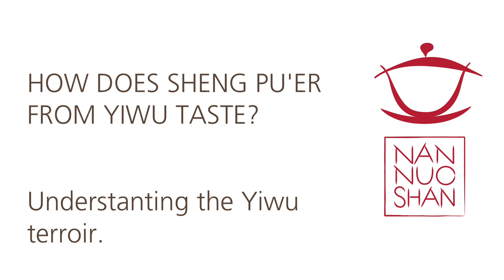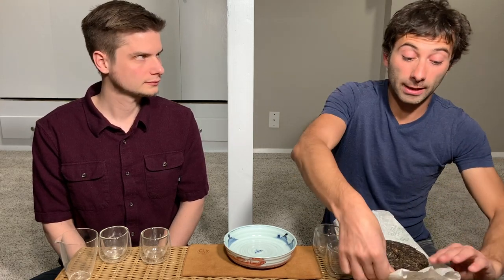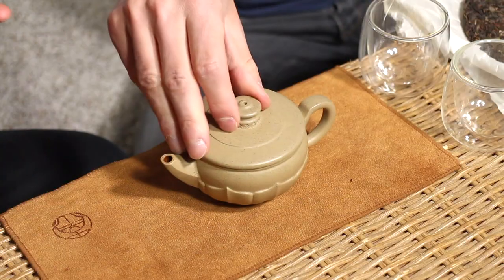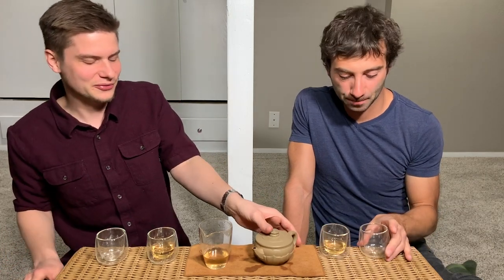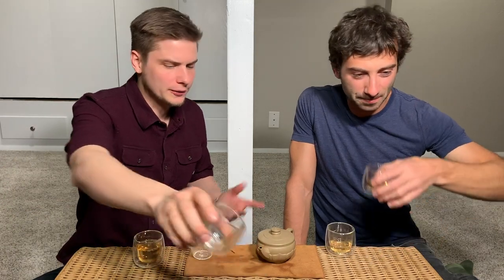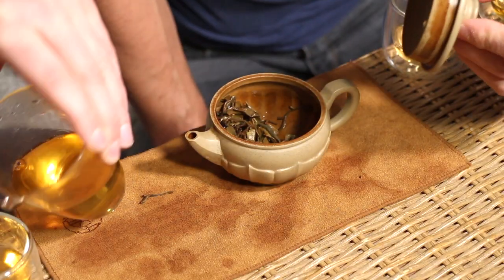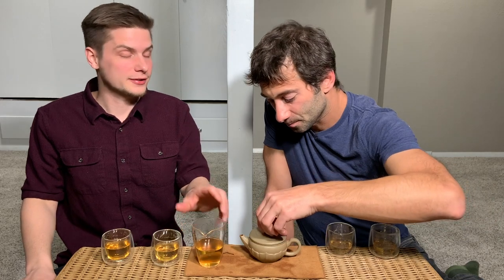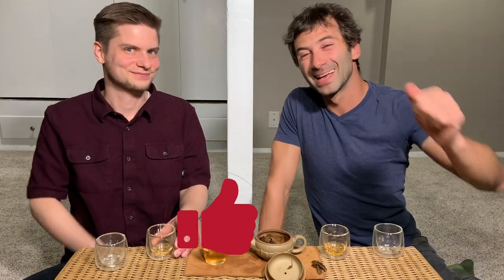How Does Sheng Pu'er from Yiwu Taste? Understanding Yiwu Terroir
Tasting the Yiwu Gushu 2014 with Brian (coloradoteasociety.com) and discussing the geography and terroir of Yiwu, how it affects the flavour of the tea, and how it compares to the surrounding terroirs. We get several lovely steeps out of it while sharing the details of how we sourced it, how it was processed, and, of course, how it tastes!

ORIGIN:  Yiwu, Xishuangbanna, Yunnan, China
MEANING:  from Yiwu
CULTIVAR:  Da Ye Zhong
HARVEST TIME:  Spring 2014
TASTE:  Cranberry, soft, beeswax